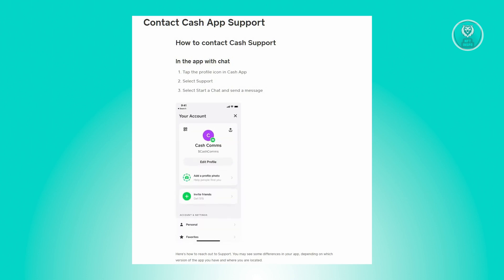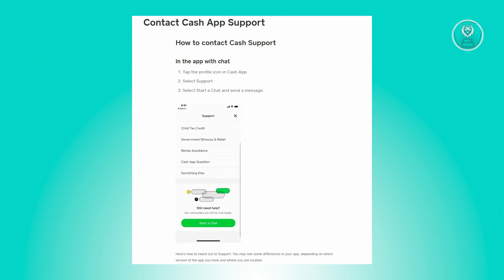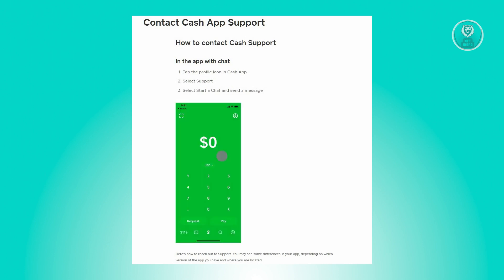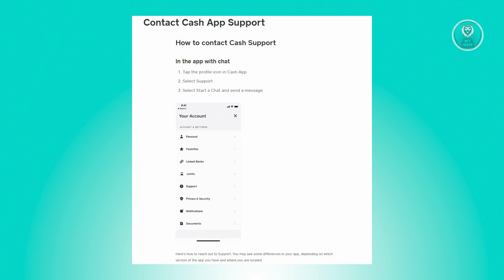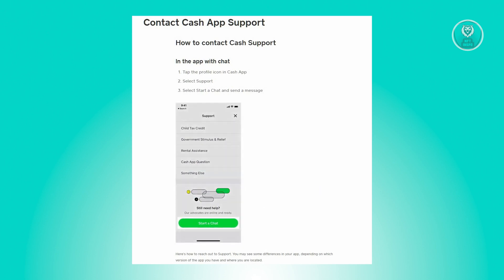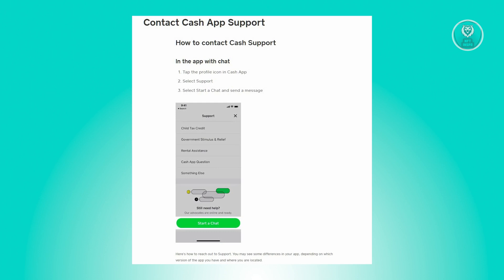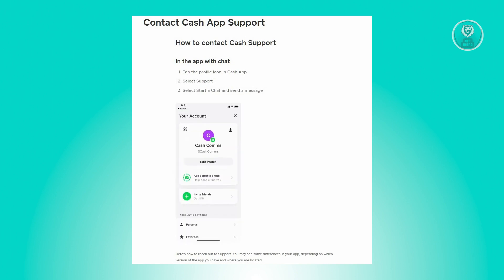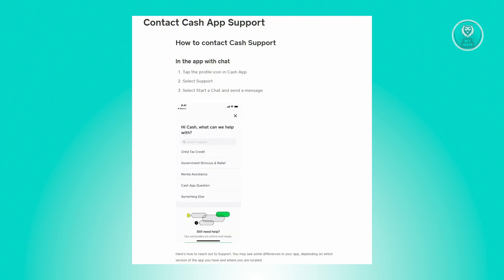How To Fix Pending On Cash App 2025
If you want to be able to resolve pending issues on Cash App, this video will be perfect for you!